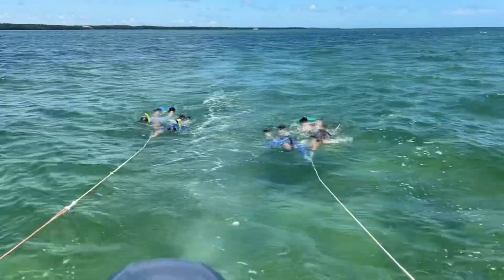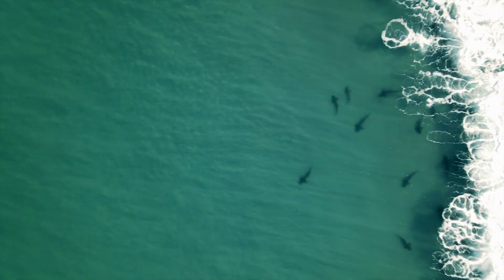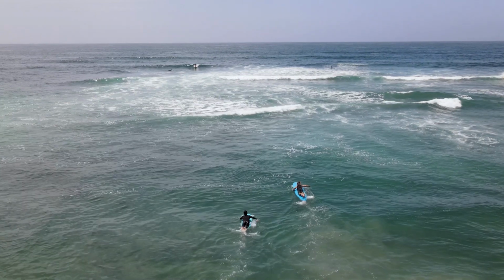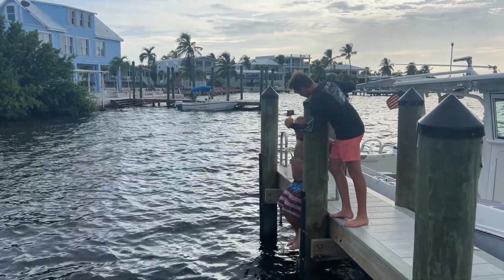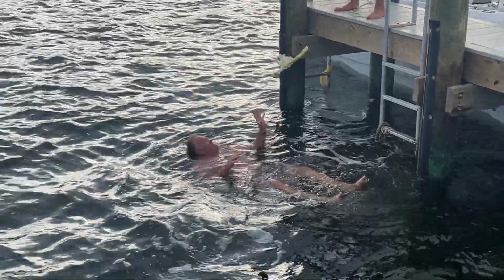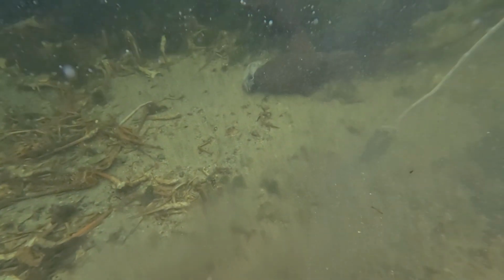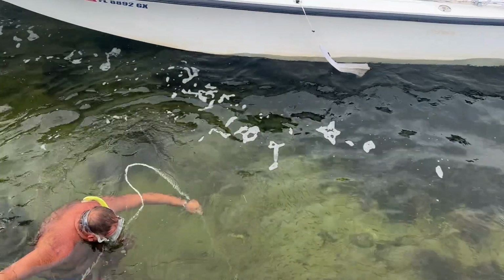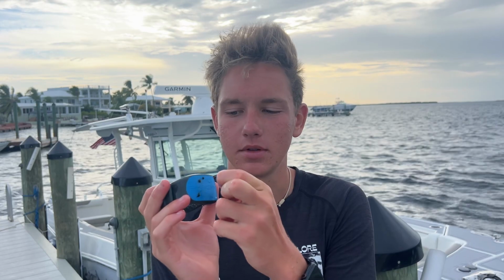Do Sharkbanz really work? - Dad is live bait in FL Keys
We test our Sharkbanz during our annual trip to the FL Keys to see for ourselves if they really work.  Dad volunteered to be our test dummy.  Mom is hopeful and a little scared.